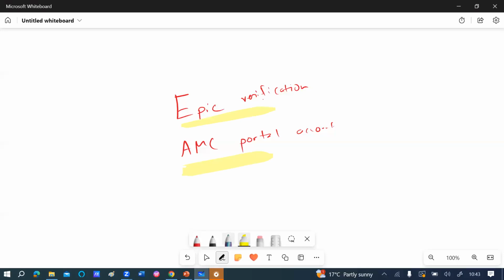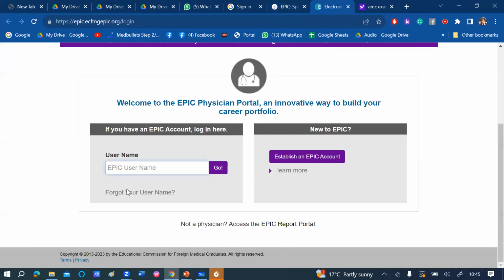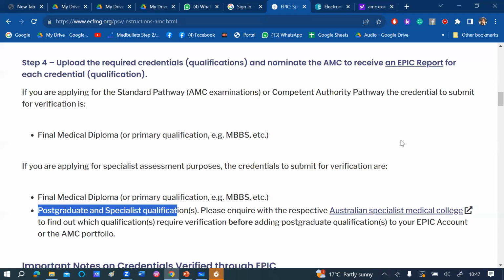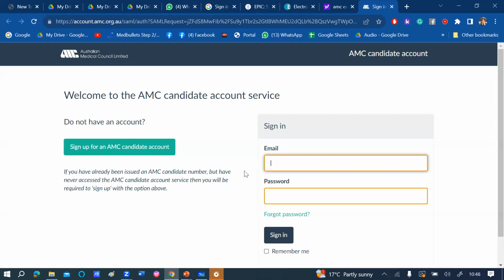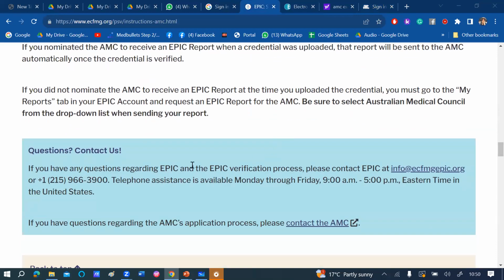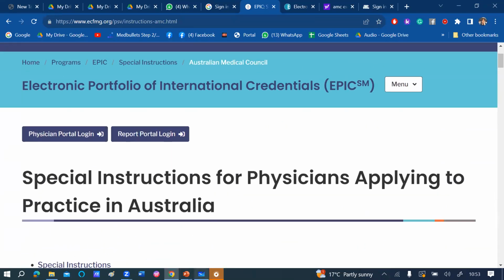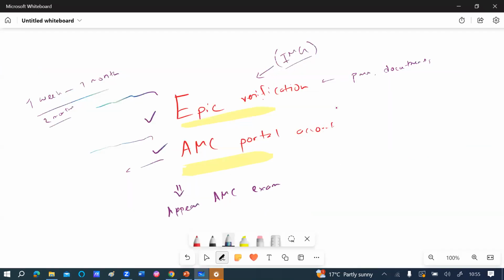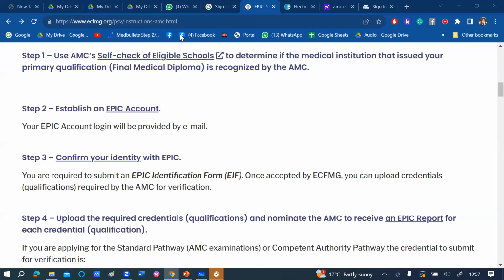"Epic Verification for AMC Exam: Essential Guide for Doctors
"Epic Verification for AMC Exam: Essential Guide for Doctors 🩺📚 | AMCExam MedicalExam EpicVerification DoctorPrep YouTubeTutorial"

Epic Verification is a critical process for medical professionals aiming to practice in Australia. It involves verifying your medical qualifications and experience to meet the requirements of the Australian Medical Council (AMC) before you can work in the country. This meticulous verification process ensures that doctors meet the necessary standards and qualifications to provide safe and effective healthcare in Australia.